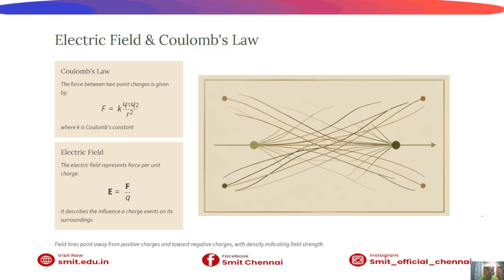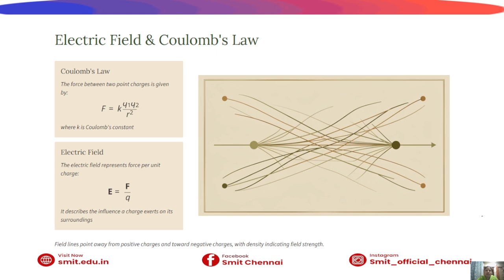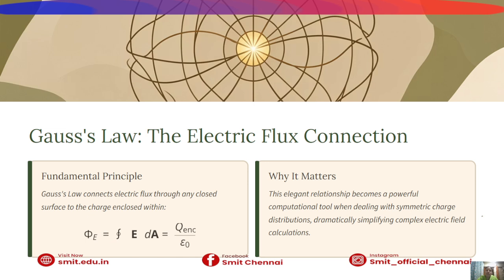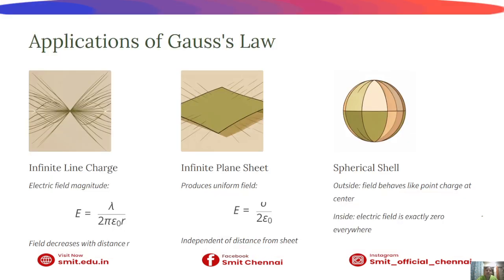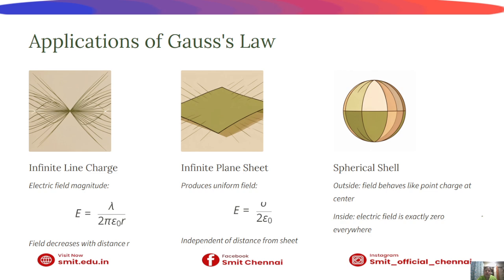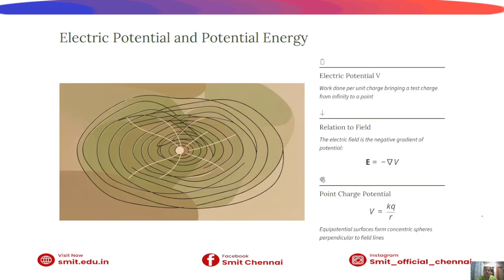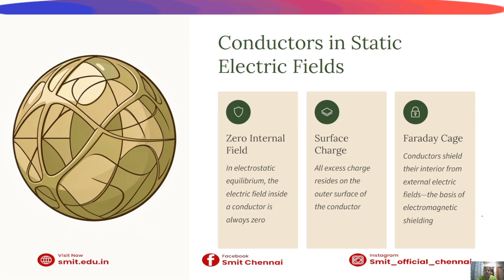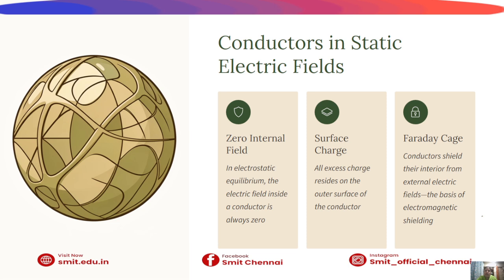ELECTROMAGNETIC FIELDS_EC3452_UNIT 2_PART 1